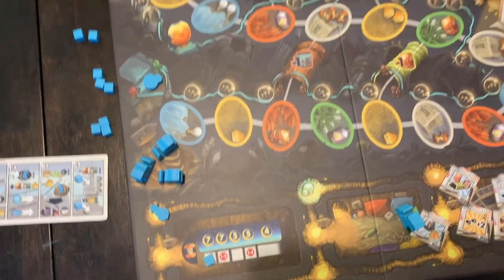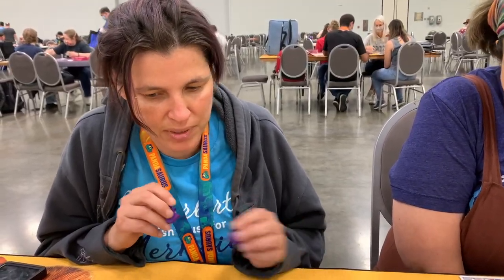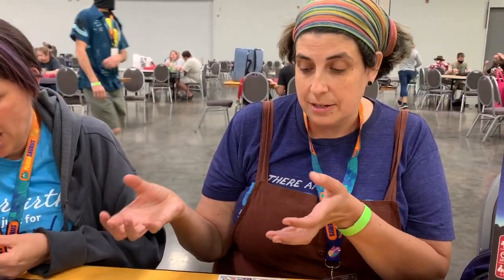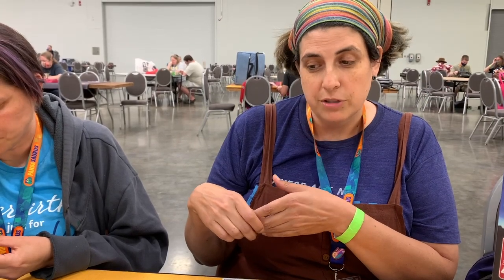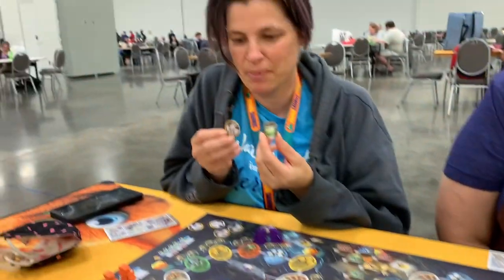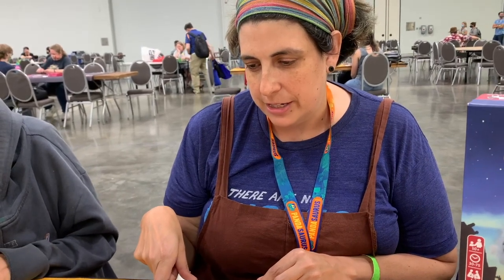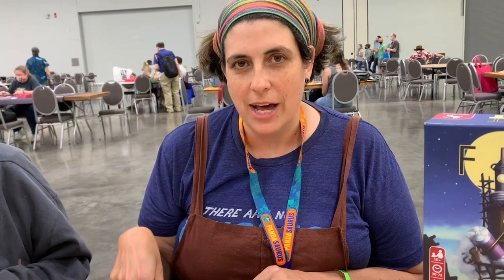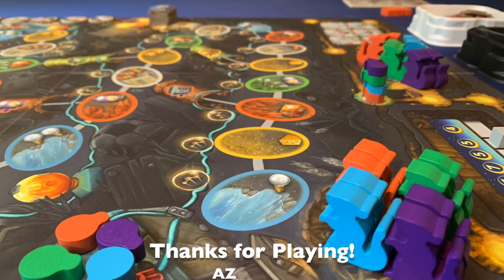The Box Populii: First Rat - with Amanda Paulk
Amanda Paulk and a cohort of cohosts give their opinions on a game. This time, First Rat!